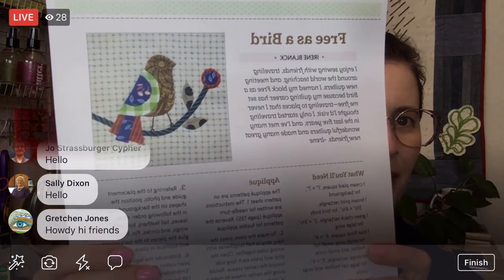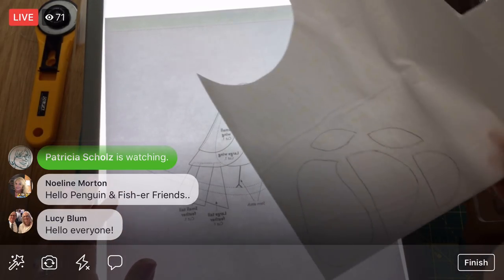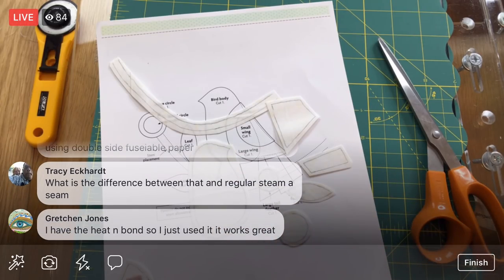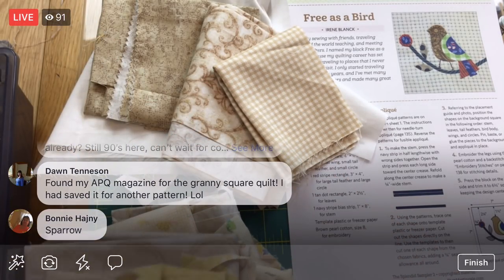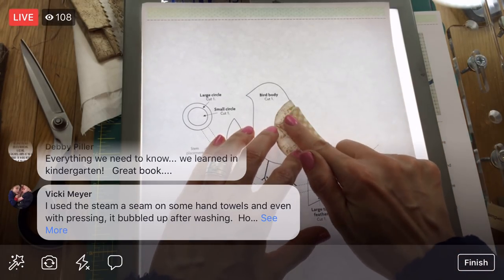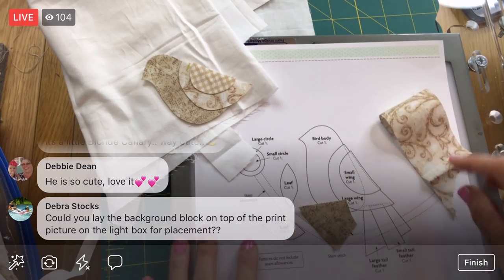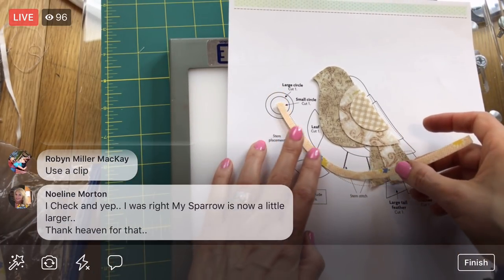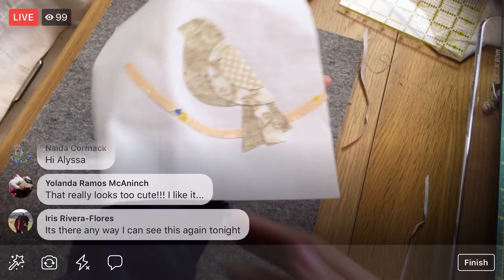Free as a Bird by Irene Blanck - vid 1 - The Splendid Sampler 2 quilt along - LIVE sewing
Quick, raw edge appliqué on the new block. The Splendid Sampler 2. Block 12: “Free as a Bird” by Irene Blanck - LIVE sewing with Alyssa on Facebook.- Facebook Live replay from 9/6/18

Products in this episode:

Steam-A-Seam 2 Double Stick Fusible Web